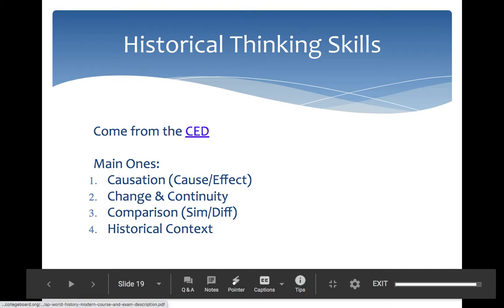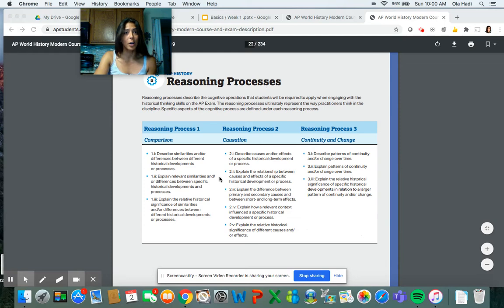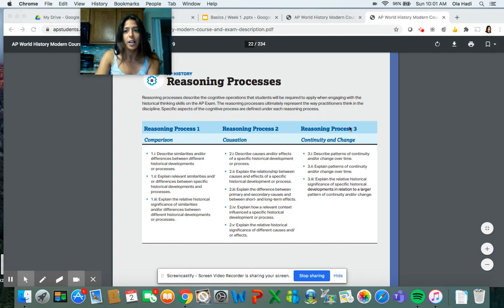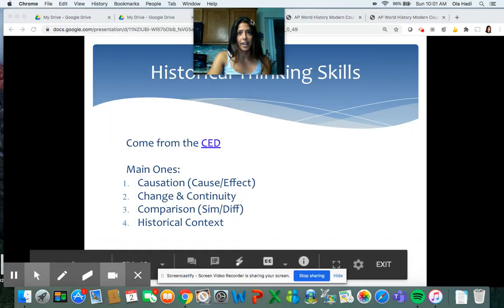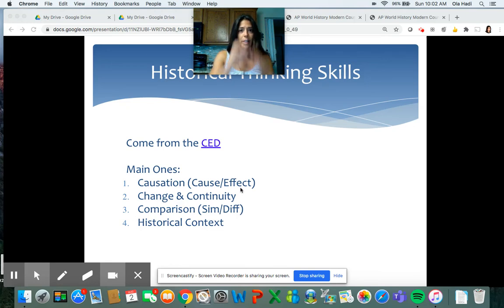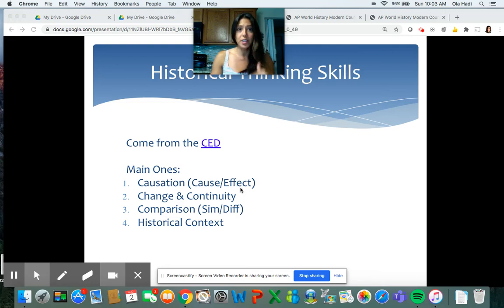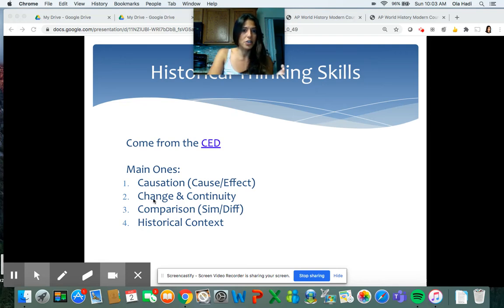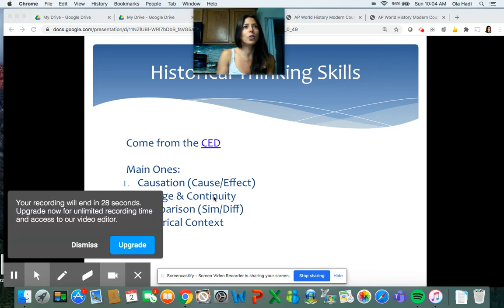FAQ 6: What are the Historical Thinking Skills?